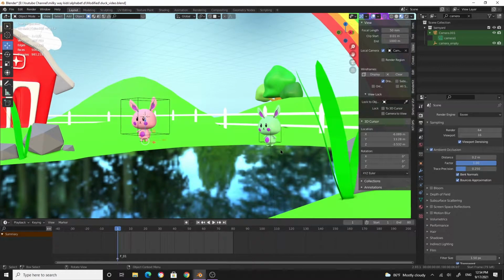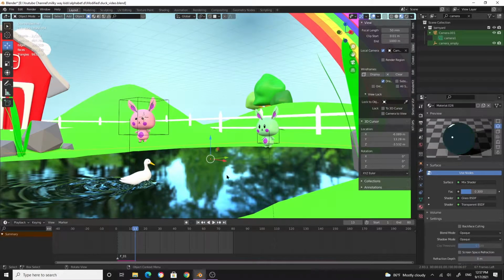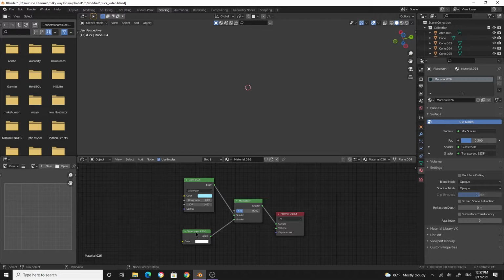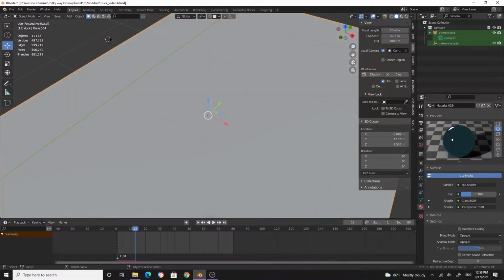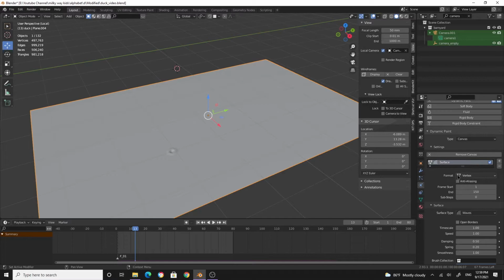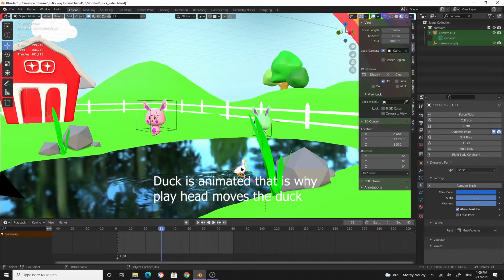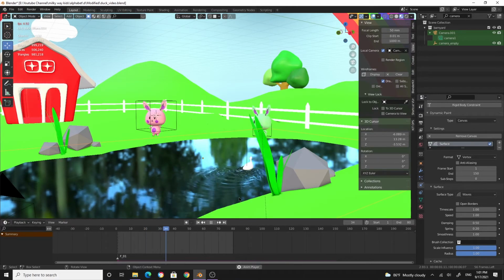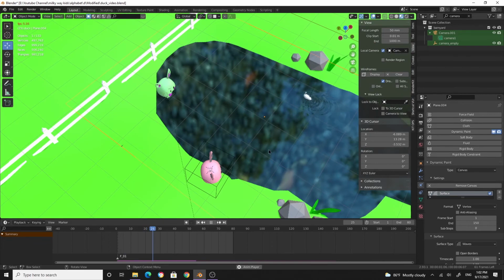Water ripples - Blender intermediate tutorial